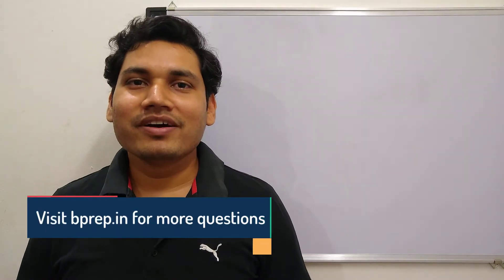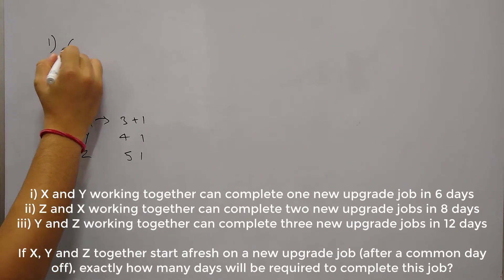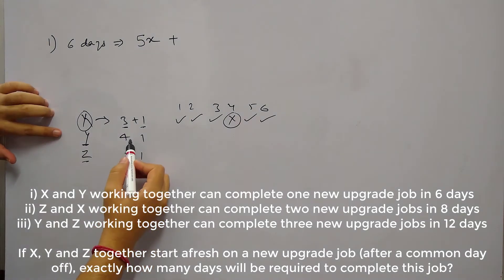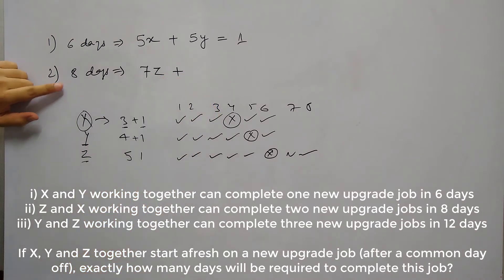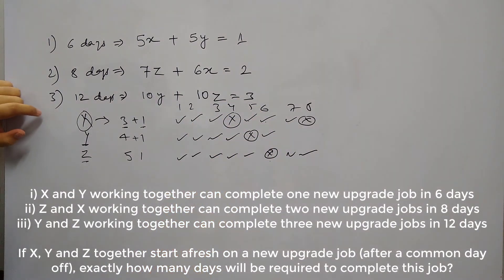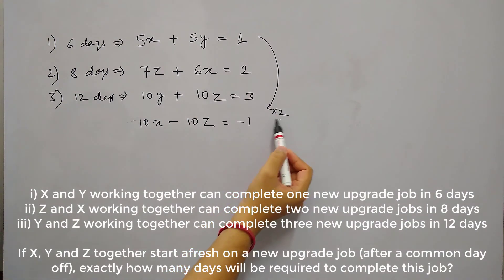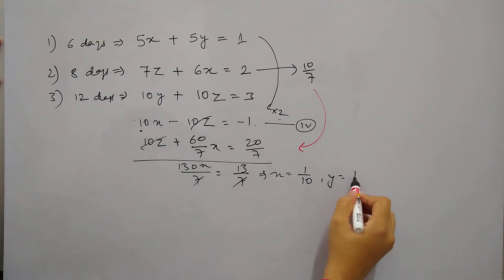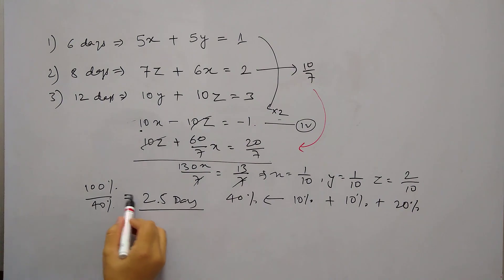[XAT 2020] X, Y, and Z are three software experts, who work on upgrading the software in a number ..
X, Y, and Z are three software experts, who work on upgrading the software in a number of identical systems. X takes a day off after every 3 days of work, Y takes a day off after every 4 days of work and Z takes a day off after every 5 days of work. Starting afresh after a common day off,

i) X and Y working together can complete one new upgrade job in 6 days
ii) Z and X working together can complete two new upgrade jobs in 8 days
iii) Y and Z working together can complete three new upgrade jobs in 12 days

If X, Y and Z together start afresh on a new upgrade job (after a common day off), exactly how many days will be required to complete this job?

This question was asked in XAT 2020 examination.

Video Timelines:
Question interpretation (00:26)
Equations derived from question (05:40)
Answer (09:08)